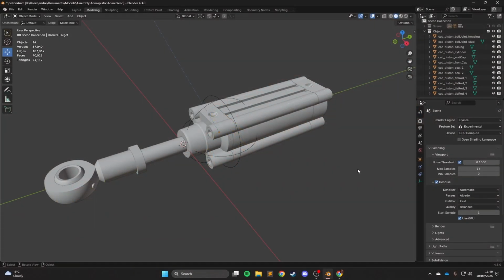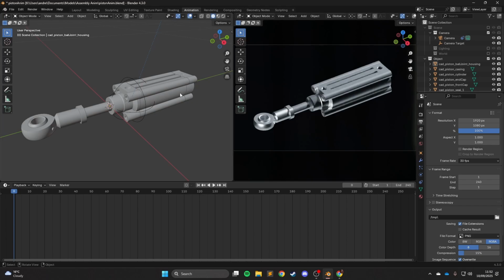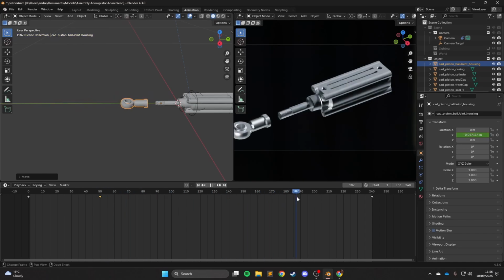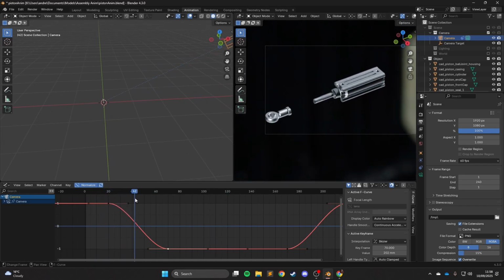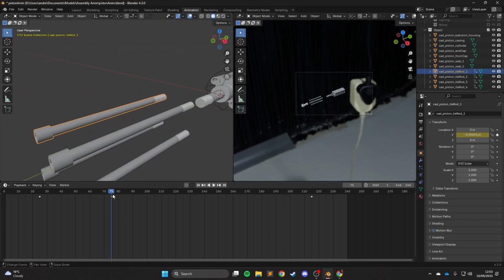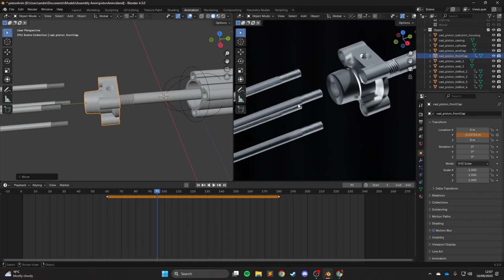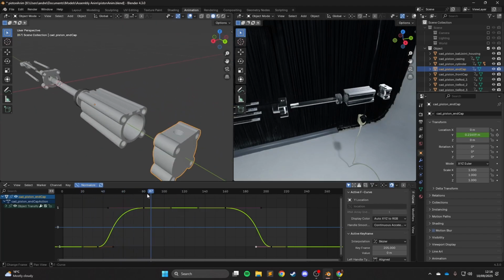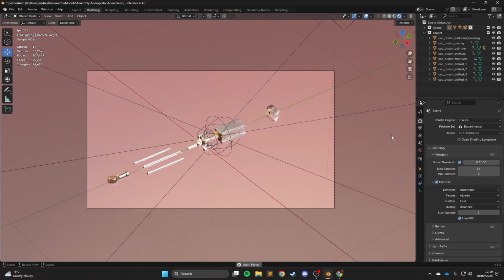How Engineers Can Create Exploded View Animations in Blender (Tutorial)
This video walks through the process of making exploded view assembly animations of CAD models, using Blender.